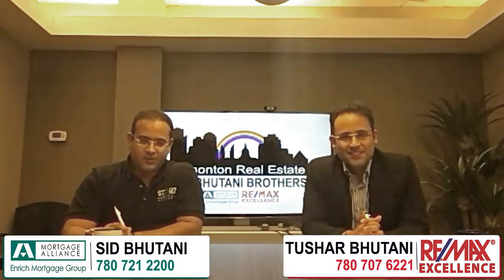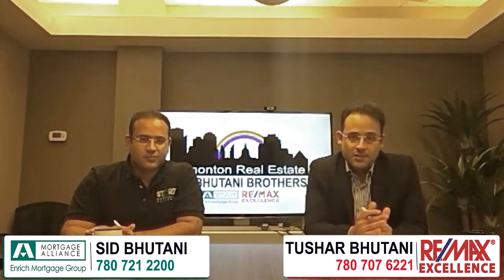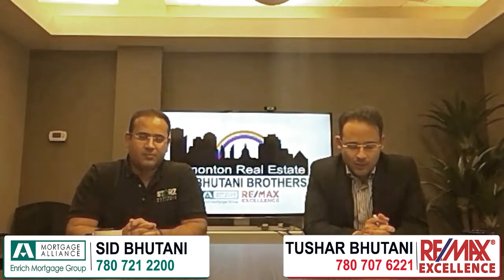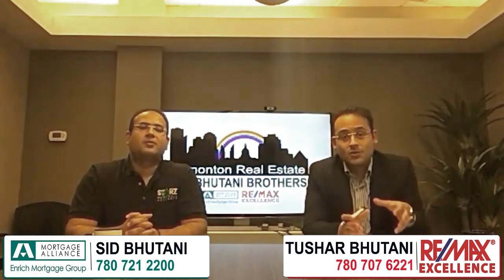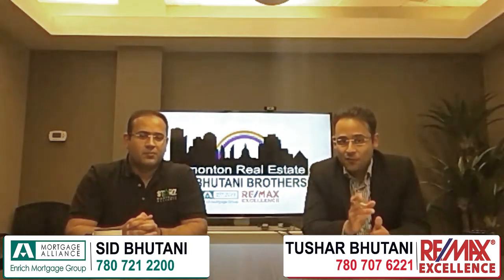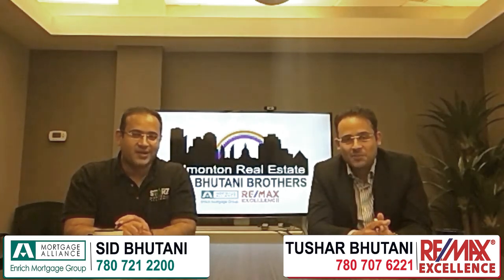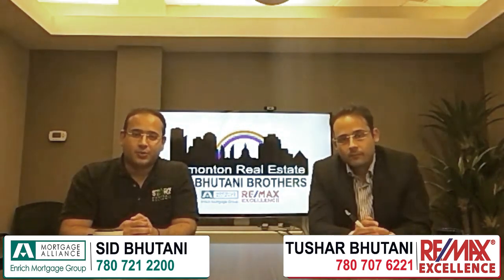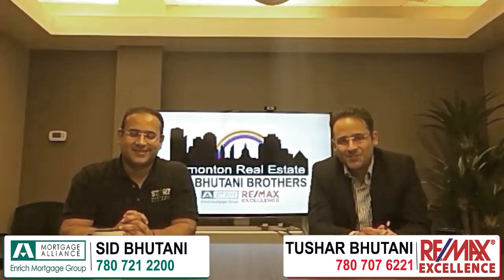All About Garden Suites in Edmonton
A Video on Garden Suites in Edmonton
Courtesy of:

This video discusses all about Garden Suites in Edmonton. What are Garden Suites? How are they different from other Legal Suites? Cost associated in building a Garden Suite? Advantages / Uses? City Guidelines etc.